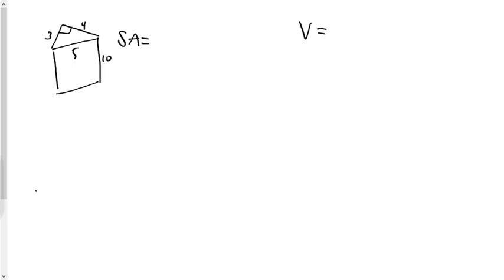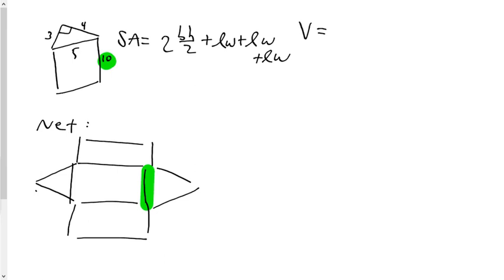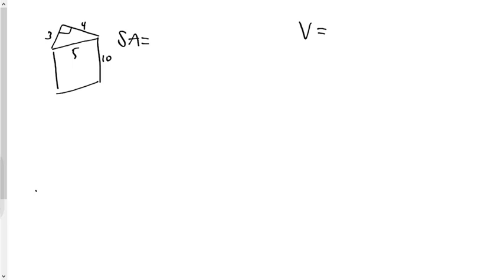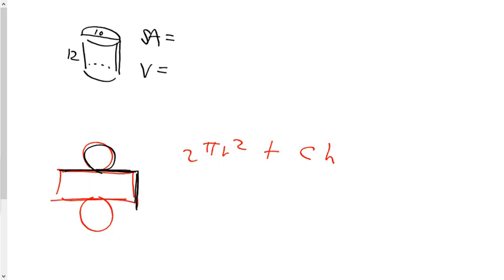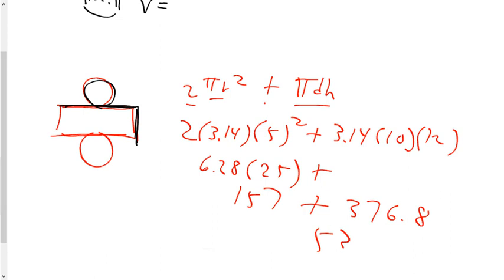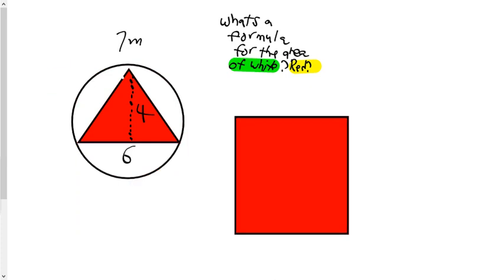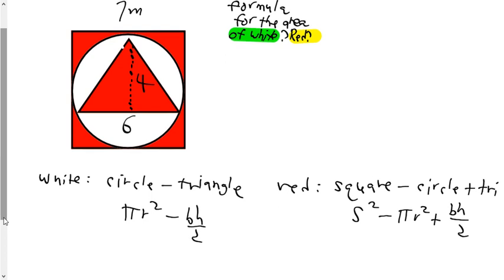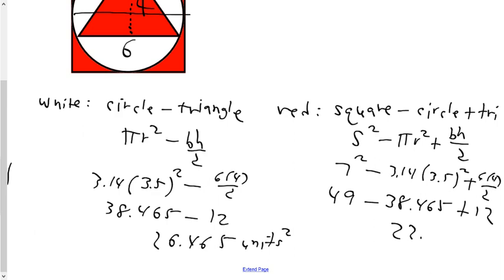Formula Video 2